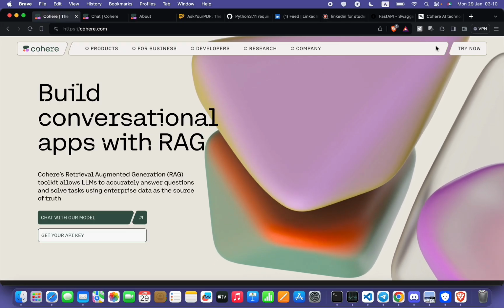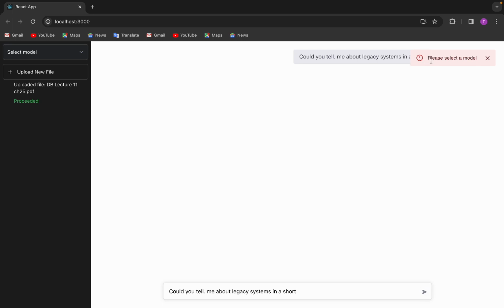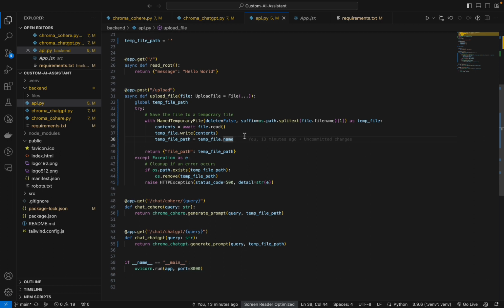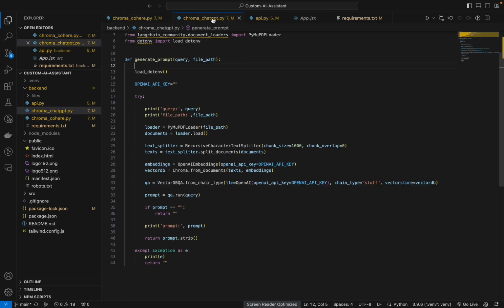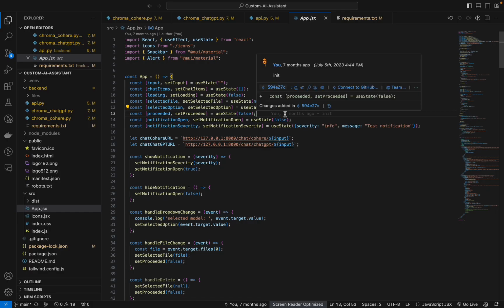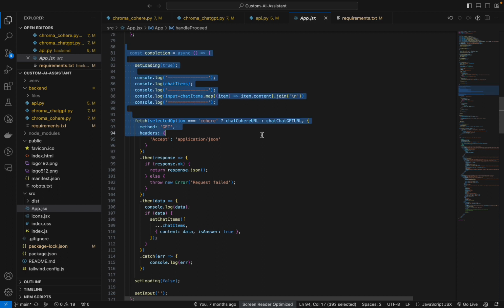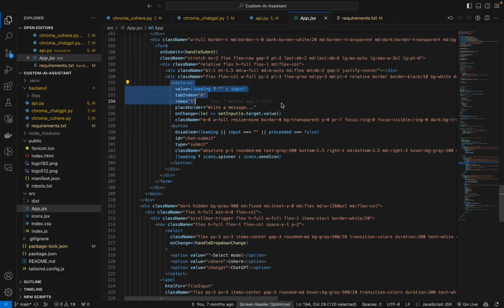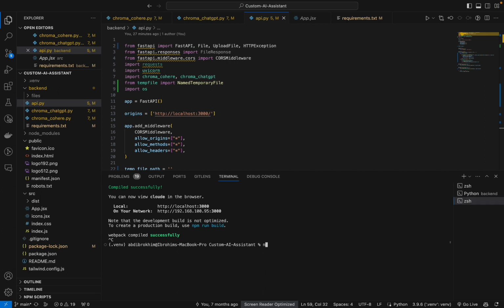Chat with PDF for 100X Efficiency | How to Create ChatGPT for PDF Files | Full Tutorial | MUST WATCH